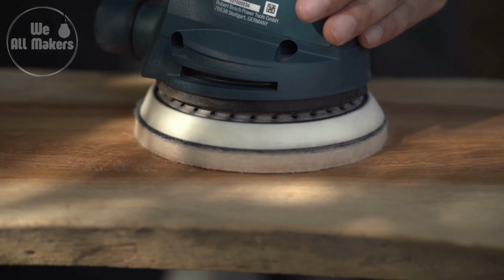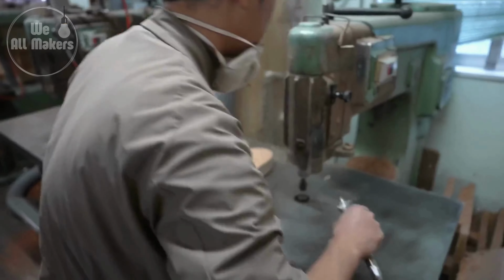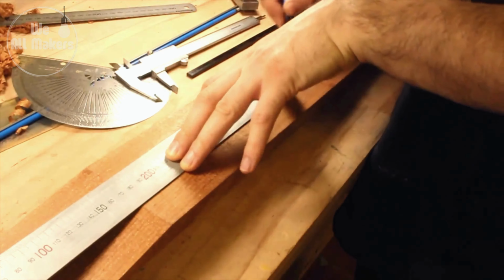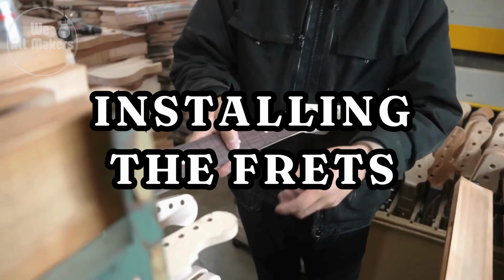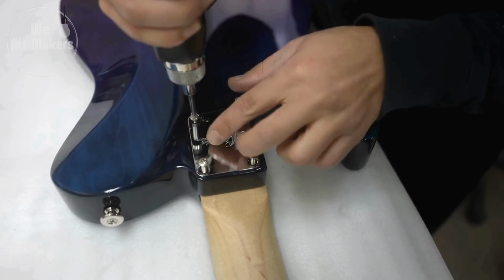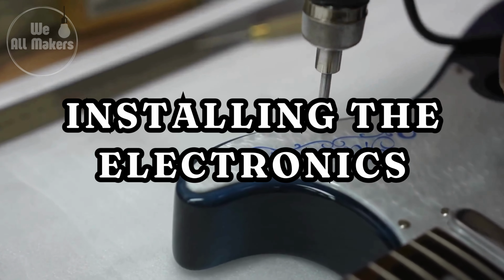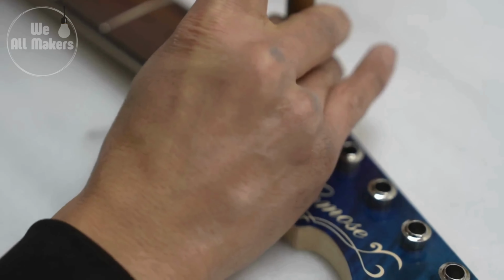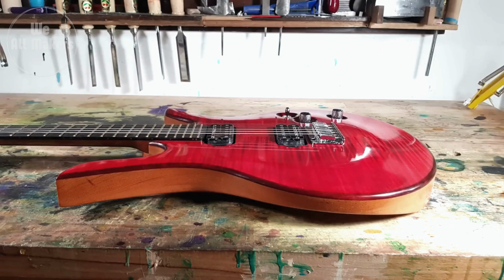How Electric Guitars Are Made | Electric Guitars Factory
In today's video, we go behind the scenes of the intriguing process of creating electric guitars. Every step in the manufacture of these legendary instruments, from selecting the best wood to the final configuration, is a testament to skill and precision. This film is for musicians, DIY enthusiasts, and everyone who is inquisitive about how things are made!

In this video, you will learn:

The various types of wood used in guitar construction and their distinct sonic characteristics.

How a guitar's body and neck are precisely fashioned and constructed.

The truss rod and frets are installed to ensure stability and playability.

Beautiful finishes are applied to protect and enhance the wood's appearance.

Electronics play a key role in developing the electric guitar's characteristic sound.

The final procedures include attaching hardware, stringing the guitar, and executing a setup to ensure peak performance.

Join us as we delve into the realm of electric guitar production, revealing the mysteries behind these treasured musical instruments. Let's explore the art and science of guitar building!

Welcome to We All Makers, your ultimate destination for fascinating insights into how it is made in factories! Dive deep into the world of manufacturing and discover how things are made in factories, from everyday items to specialized products. Our channel features captivating factory videos that showcase the intricate production processes behind your favorite goods.

Explore the engineering marvels and amazing manufacturing processes that bring products to life. Whether it's the food factory, a high-tech processing factory, or an advanced manufacturing facility, we cover it all.

Join us as we unravel the mysteries of How Its Made and answer the question, "How do they do it?" With detailed videos on how things are made, manufacturing processes, and behind-the-scenes looks at factories.

We All Makers doesn't fully own the material compiled in this video. It belongs to individuals or organizations that deserve respect.